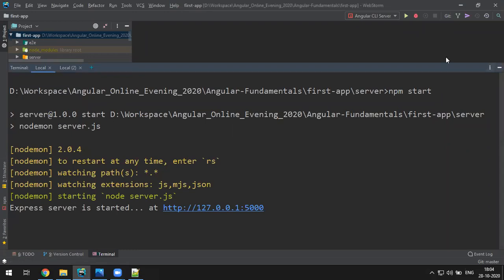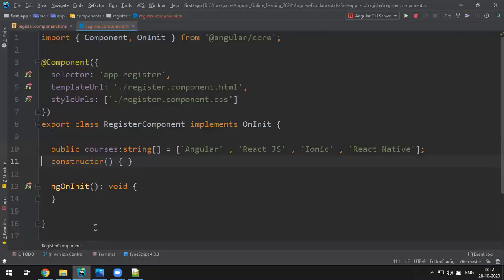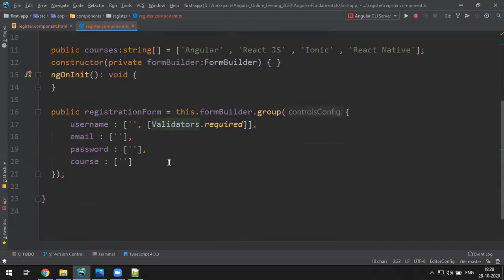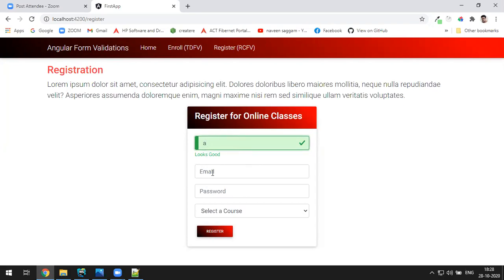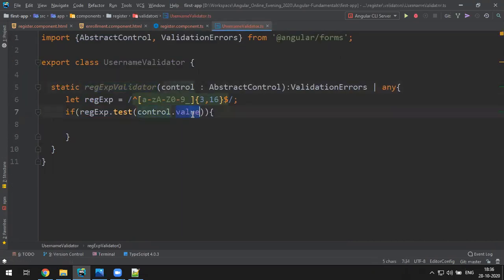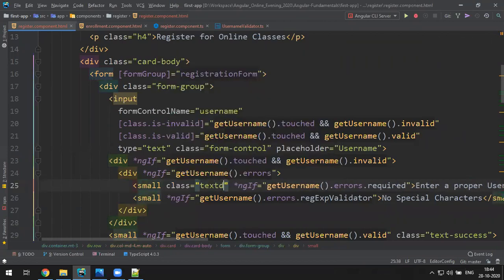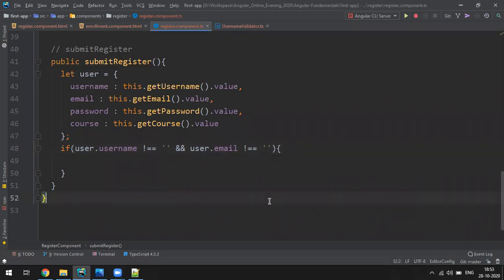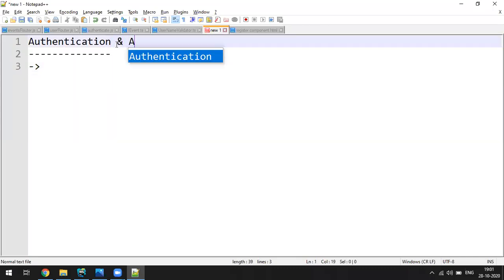30 Events Booking Application Part 1